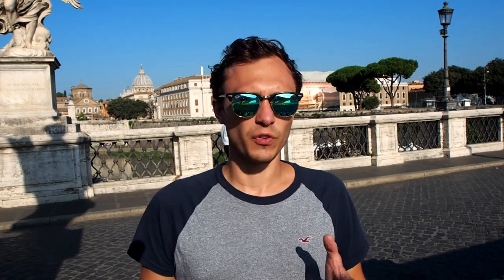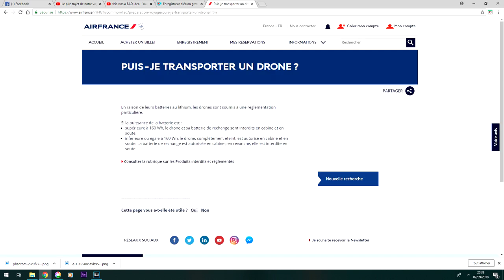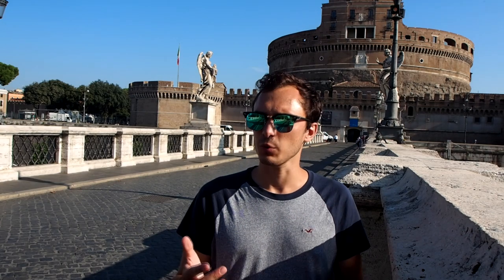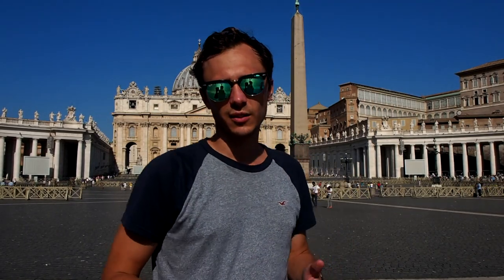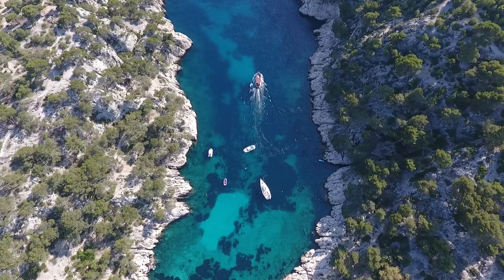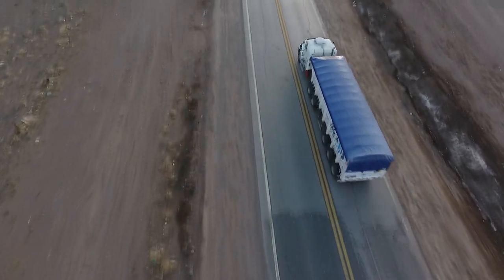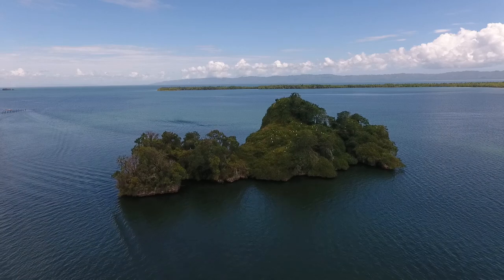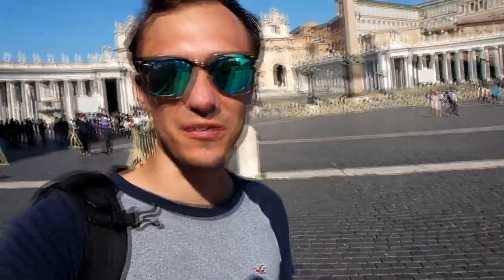COMMENT JE VOYAGE AVEC MON DRONE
Après mon périple d'un mois et demi aux Caraïbes et en Amérique du Sud, j'ai profité de ma connexion à Rome (avant de rejoindre Paris) pour parler technique et point de vue sur l'usage du Drone.

Voyager, transporter, utiliser son drone partout dans le monde, voila des thèmes que je voulais aborder depuis longtemps.
Discussion ouverte et questions sont les bienvenus!

• Ces musiques sont en téléchargement et en usage libre sur SoundCloud & Youtube. Je respecte la charte YouTube.

Mon Logo :
Figur

Matériel :

• Appareil Photo : OLYMPUS OM-D M1
• Lentilles : Olympus 12-50mm 1/3.5-6.3 EZ // Lumix 45-150mm 0.9/3.0ft-inf
• GoPro Hero 4 / Black Edition
• Stabilisateur Feiyu G4 S
• Dji Phantom 4
• Bagpack : POLAR PRO
• Micro : Video Mic Pro RODE
• Montage vidéo : Adobe première pro (AFTER EFFECTS) + Sony Vegas Pro